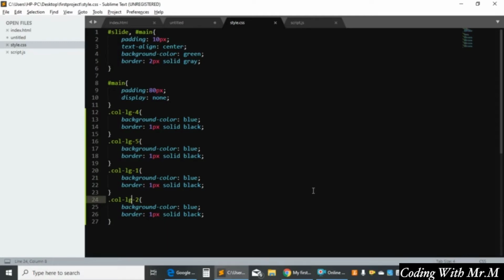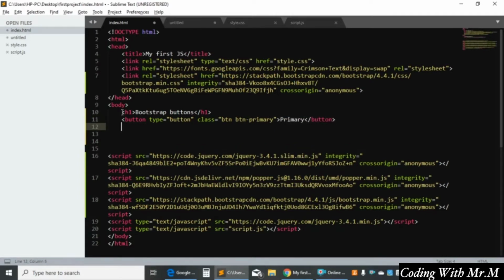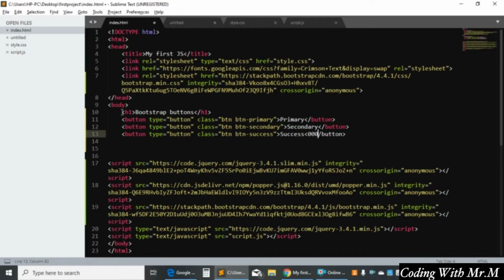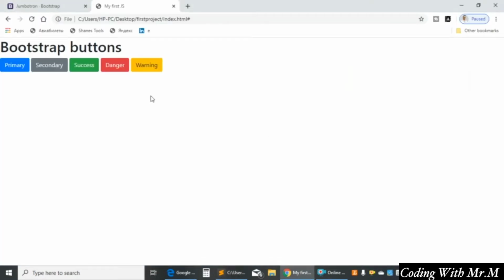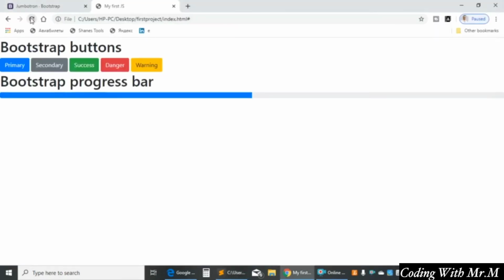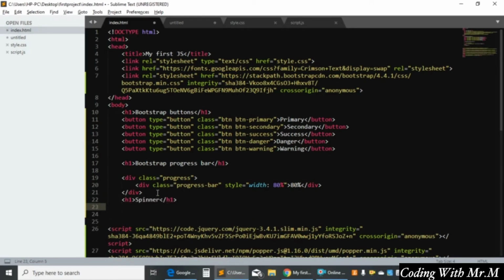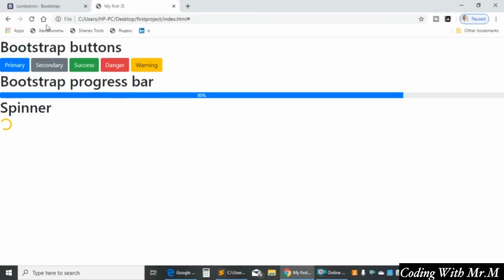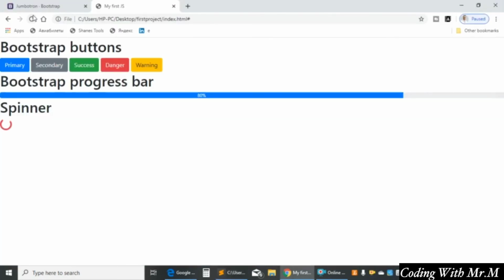Bootstrap Tutorial For Beginners Part 2 | Bootstrap 5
This video is part 2 on BootStrap 5 will help you understand the basics of BootStrap and you will also be able to create your own program using BootStrap by the end of this video. Following topics are covered in the video:

Chapters Of This Video:
00:08 3. Bootstrap Buttons
04:28 4. Progress Bar

About Bootstrap :

Bootstrap is a free and open-source CSS framework directed at responsive, mobile-first front-end web development. It contains CSS- and JavaScript-based design templates for typography, forms, buttons, navigation, and other interface components

Comment me below if you want any courses.

bootstrap5 codingwithmrm adekninie bootstrapfullcourse bootstraptutorial bootstrap tutorial for beginners in hindi bootstrap 4 web development 2020